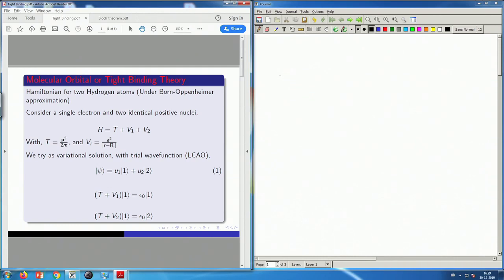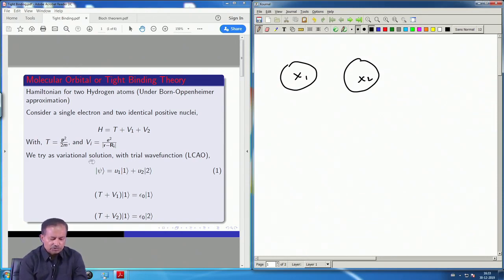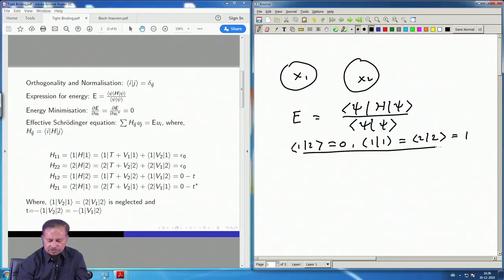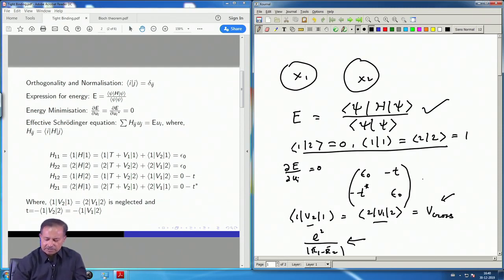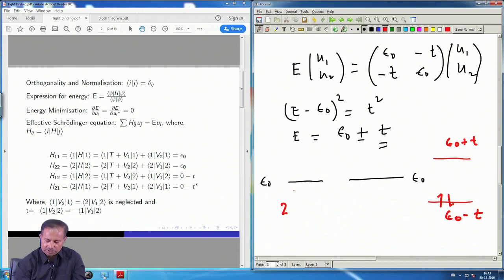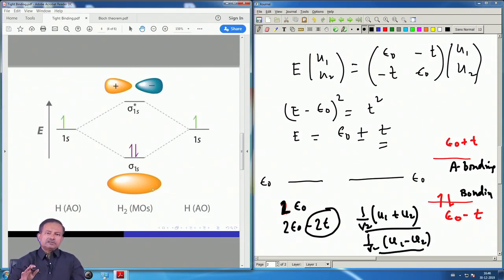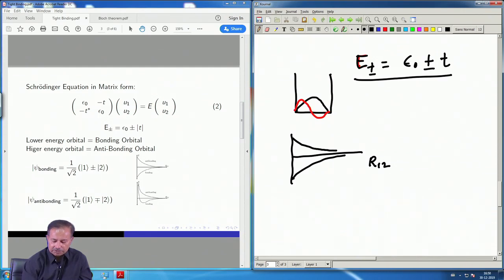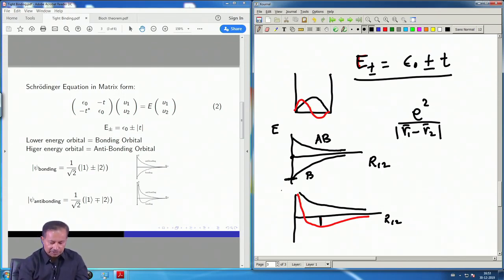Lecture 12: Bonding and Band Formation(LCAO) (Contd.)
Key Points: Born-Oppenheimer Approximation, LCAO

IIT Kharagpur